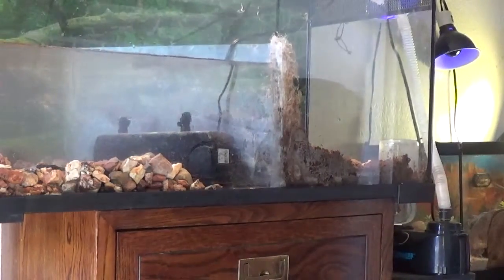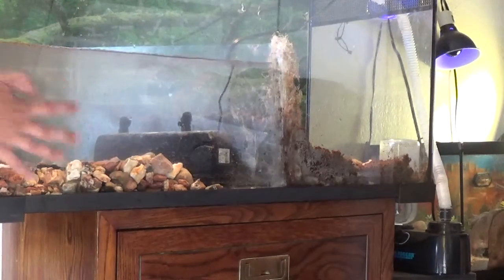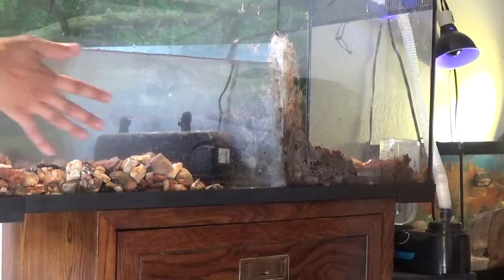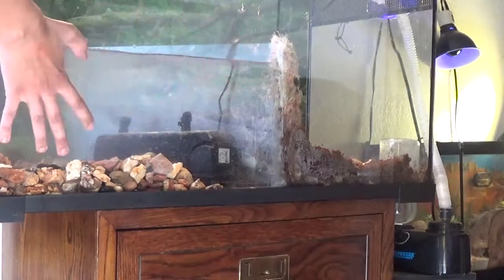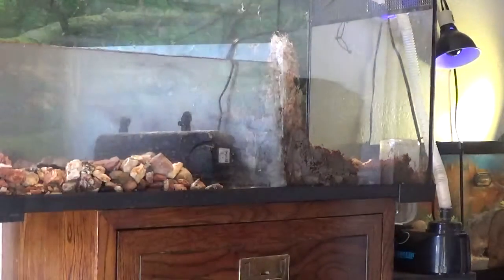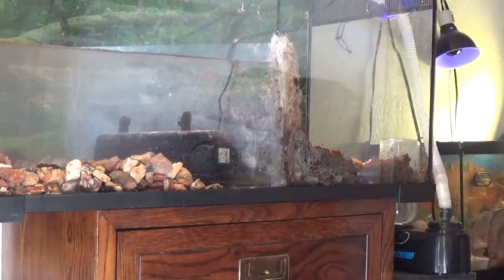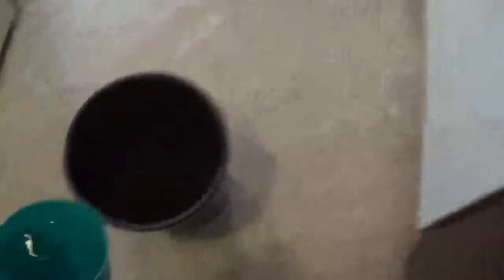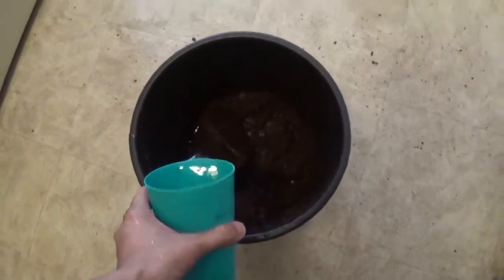Final Water Dragon enclosuren redone!! Part 1of 2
Had to redo my  Water Dragon's Enclosure. enjoy the new set up.